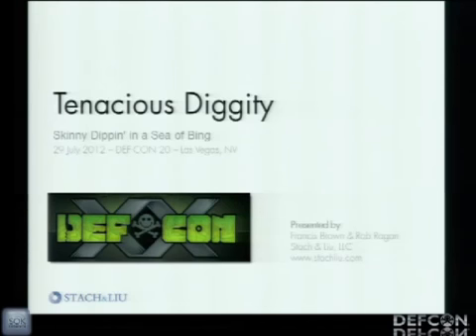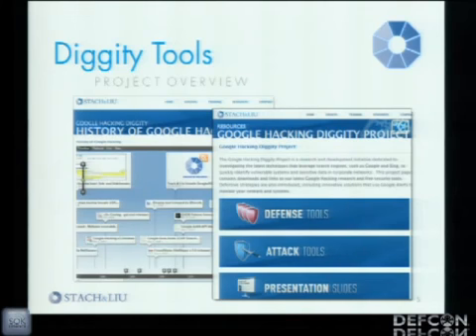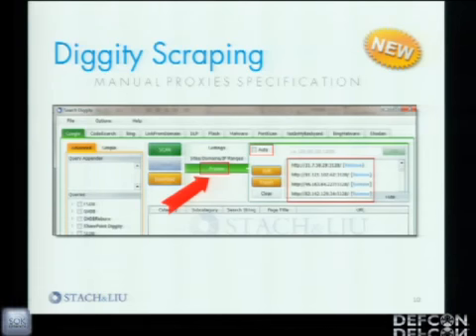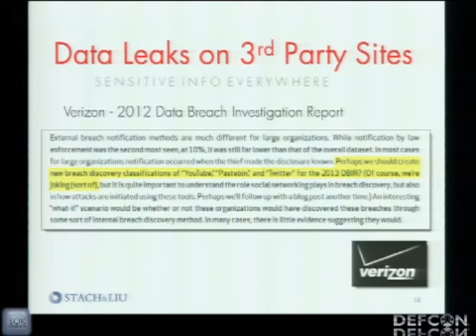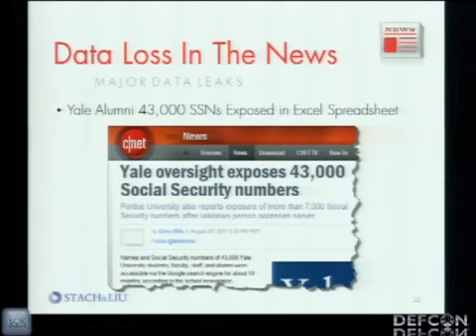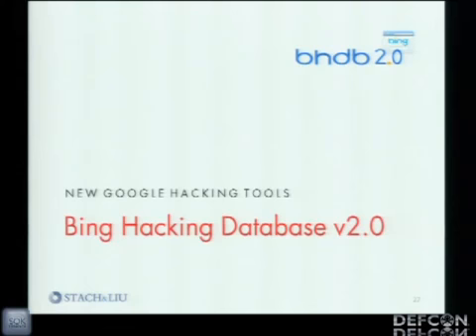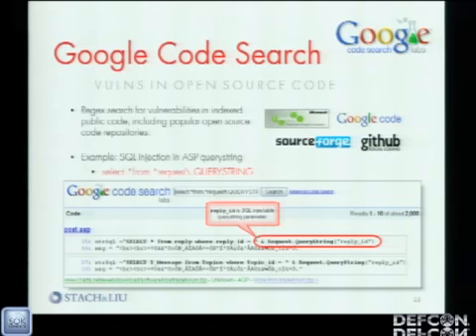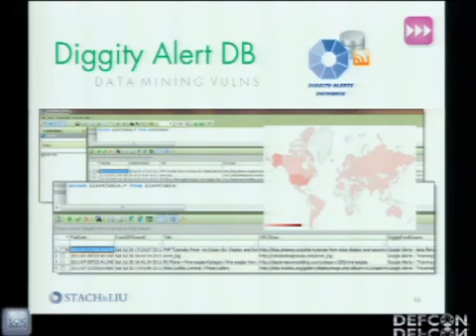DEFCON 20 Tenacious Diggity Skinny Dippin in a Sea of Bing